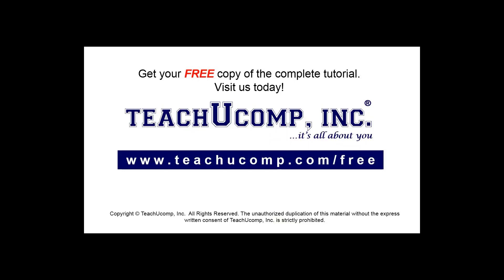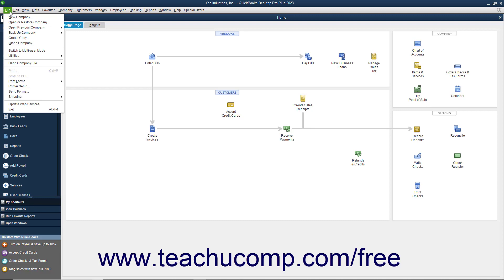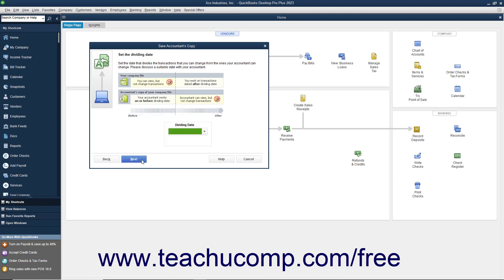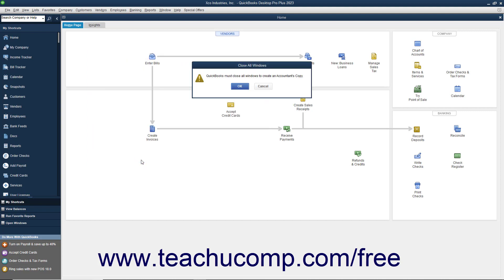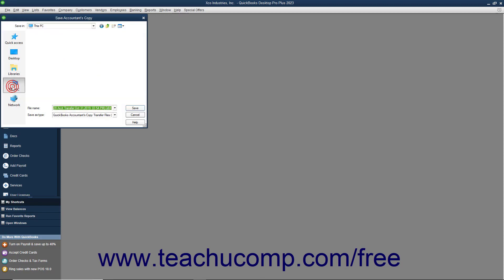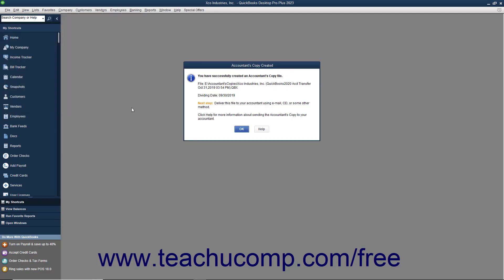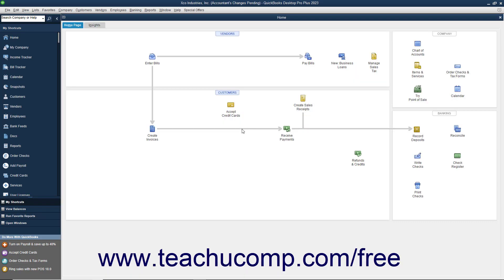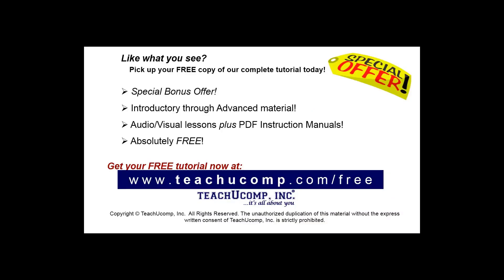Learn How to Create an Accountant’s Copy in Intuit QuickBooks Desktop Pro 2023: A Training Tutorial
This QuickBooks tutorial video shows you how to create an accountant’s copy in QuickBooks 2023.

This QuickBooks Desktop tutorial video helps you learn how to create an accountant’s copy in QuickBooks Desktop 2023. This video is from our complete QuickBooks training, _Mastering QuickBooks Made Easy_ ™. *To get the full QuickBooks training, please visit:*